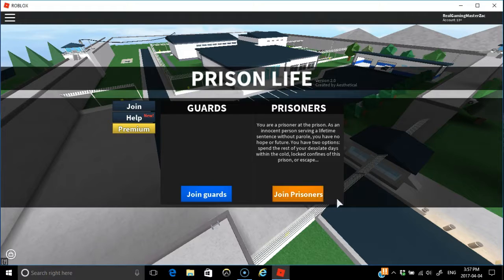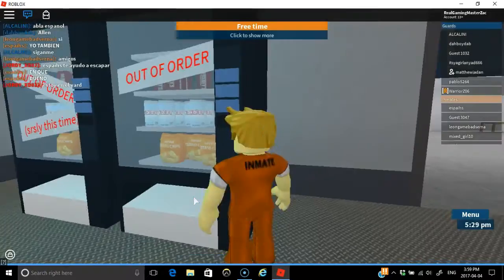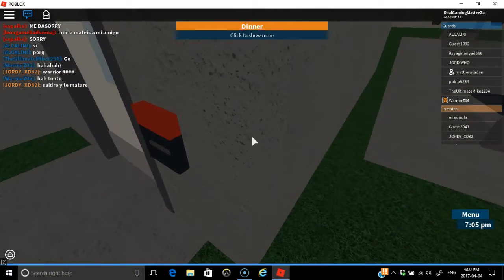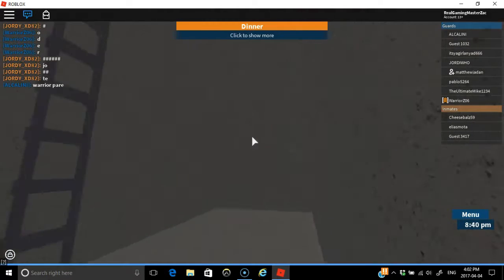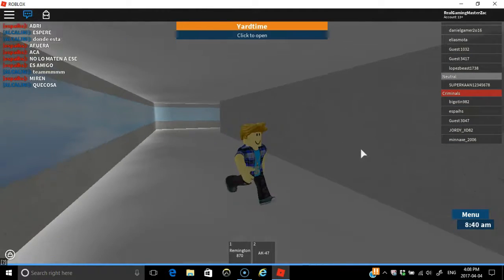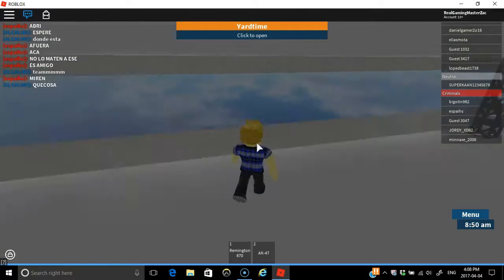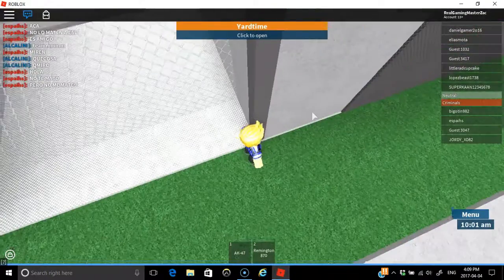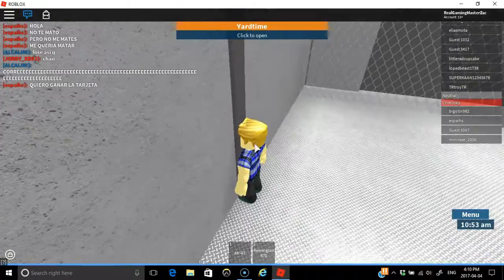how to glich in roblox prison life!!!!